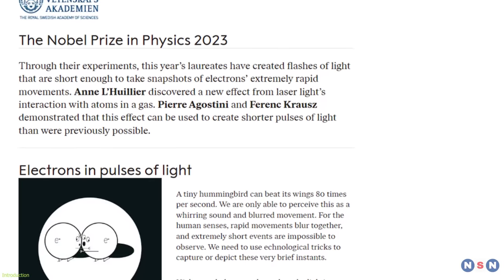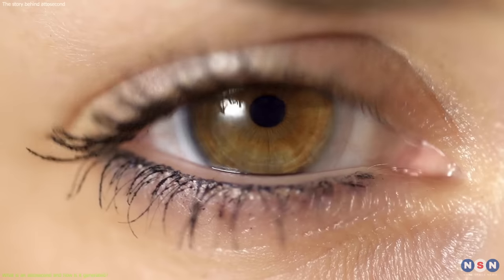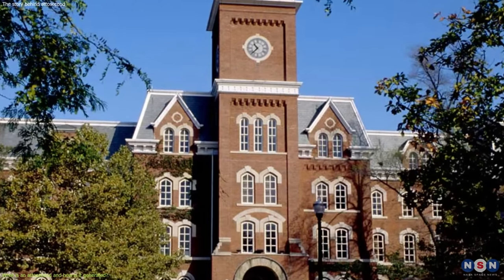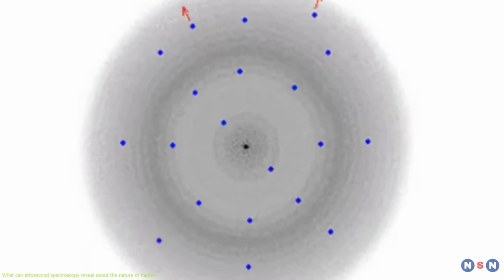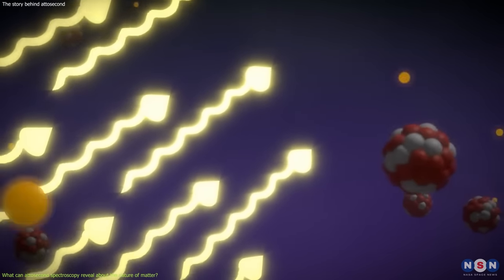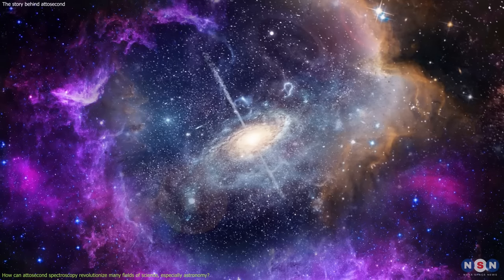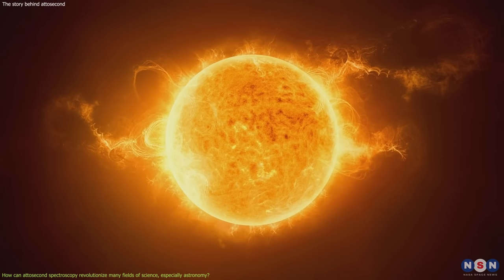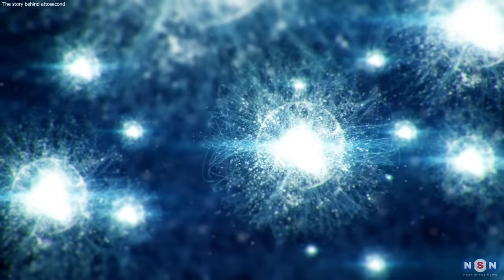How Attosecond Spectroscopy Won the 2023 Nobel Prize in Physics and What It Means for Astronomy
In this episode, we explain what attosecond spectroscopy is and why it won the 2023 Nobel Prize in physics. We also explore how this technique can revolutionize astronomy and science by providing new insights into the structure and evolution of stars, planets, and galaxies. We use super short pulses of light to study and control the motion of electrons in atoms and molecules, which are responsible for most of the physical and chemical properties of matter. We also reveal some of the secrets of the quantum world and the wonders of the cosmos.
Chapters:
00:00 Introduction
01:12 What is an attosecond and how is it generated?
04:18 What can attosecond spectroscopy reveal about the nature of matter?
07:46 How can attosecond spectroscopy revolutionize many fields of science, especially astronomy?
10:39 Outro
11:25 Enjoy